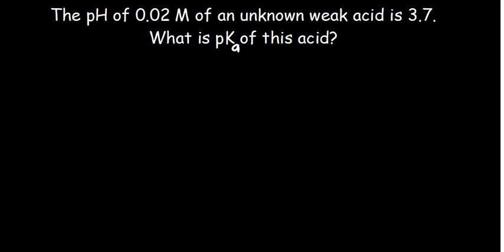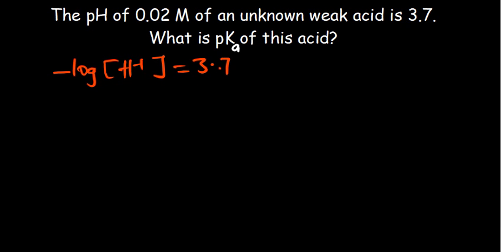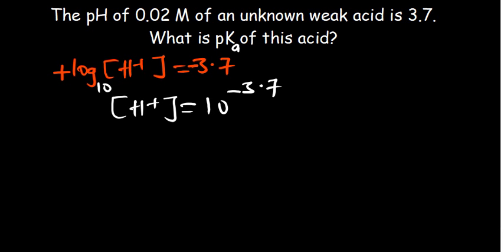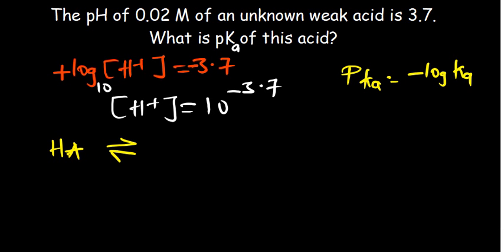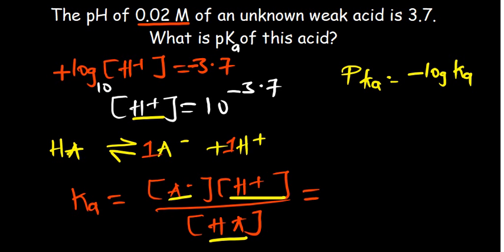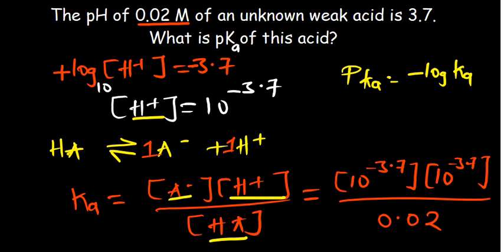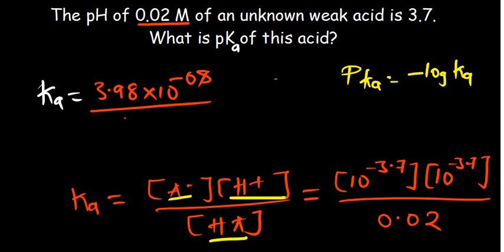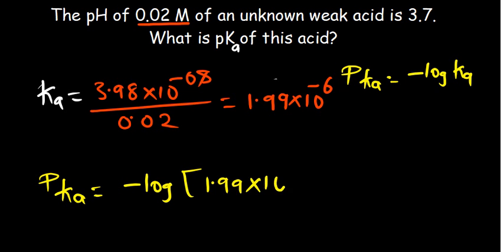The pH of 0.02 M of an unknown weak acid is 3.7. What is pKa of this acid?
In this video we attempt to answer the question from Acid Base Equilirium.